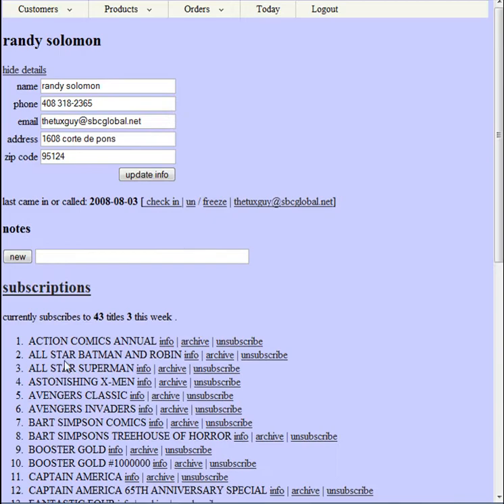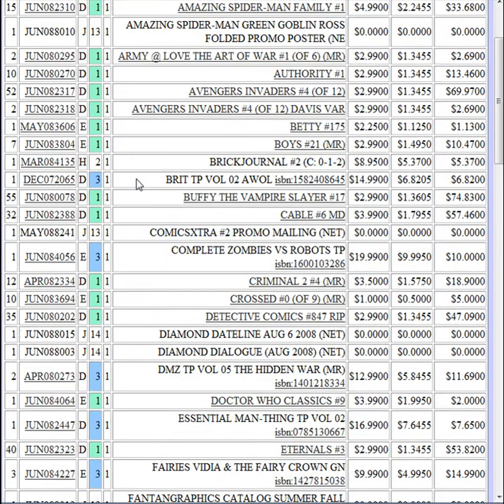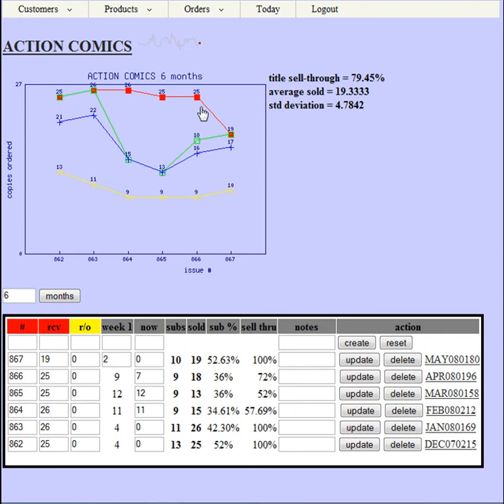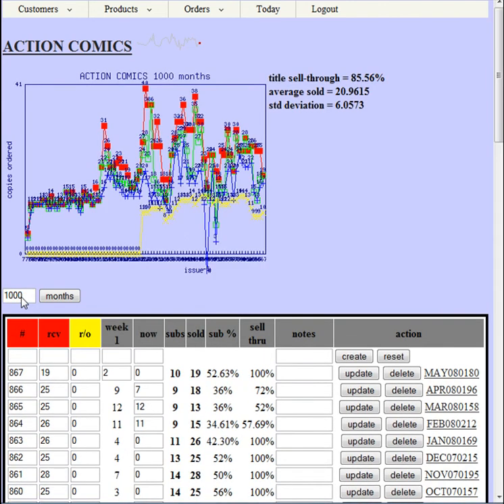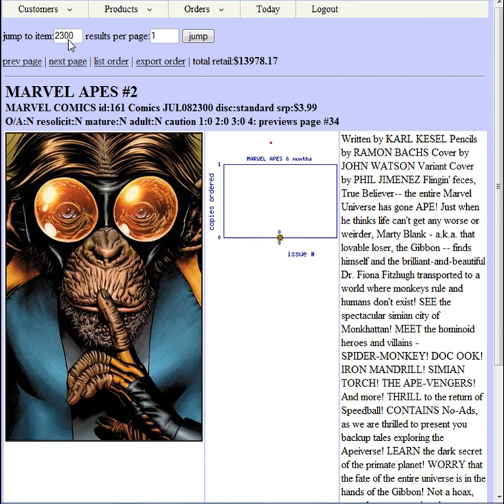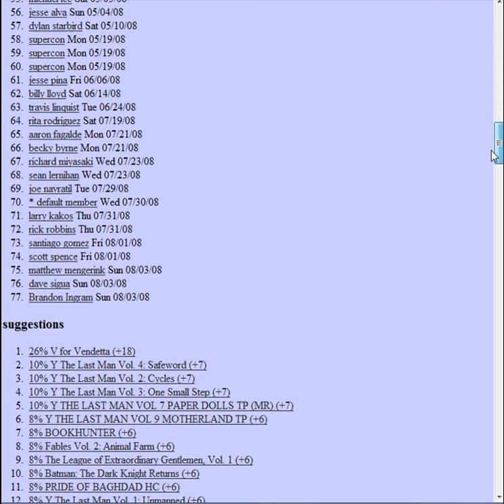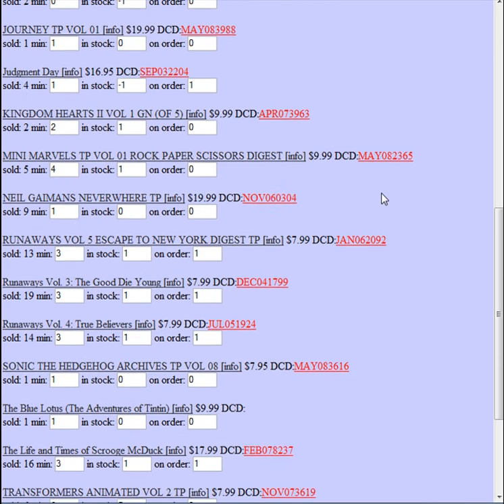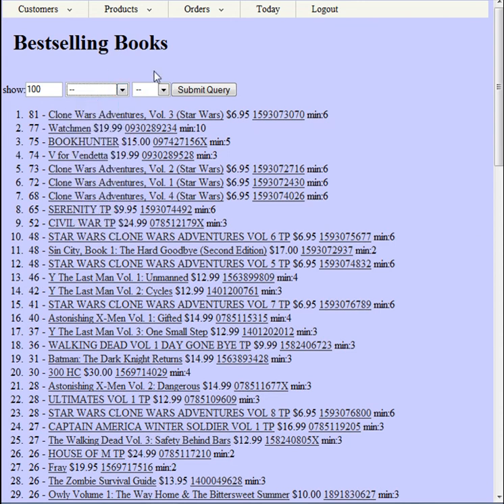Hijinx 1.0 mini demo test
A quicky demo of Hijinx 1.0 retail management